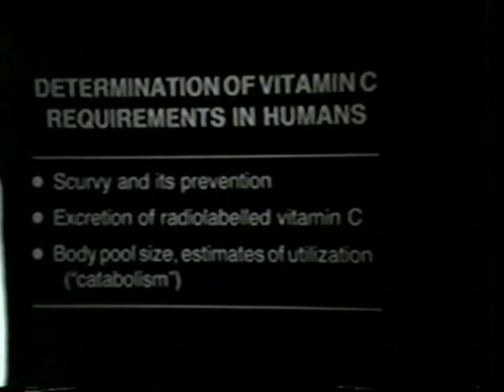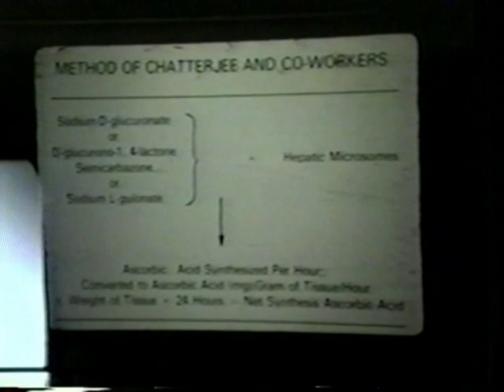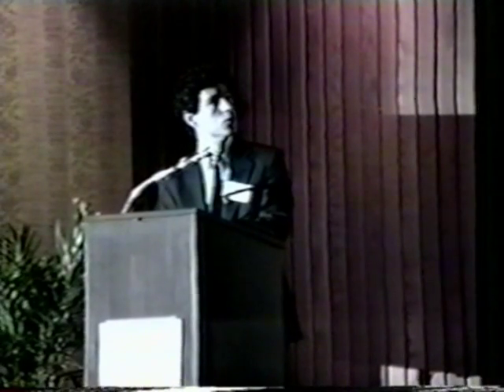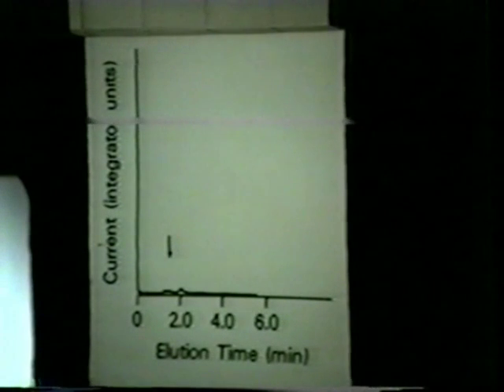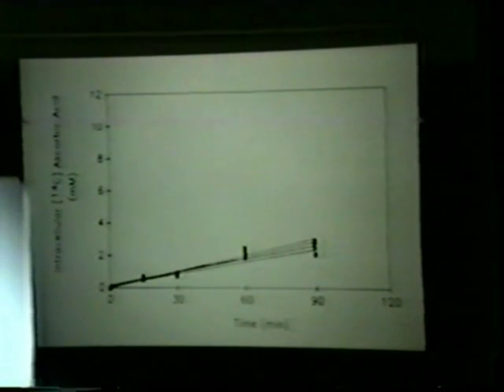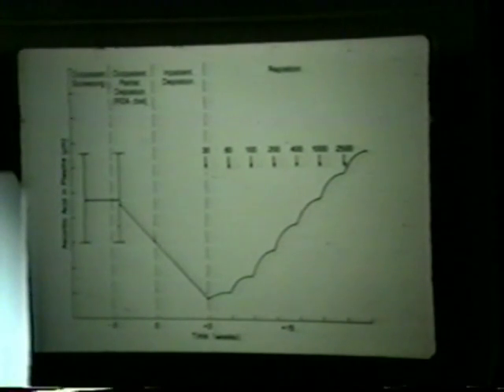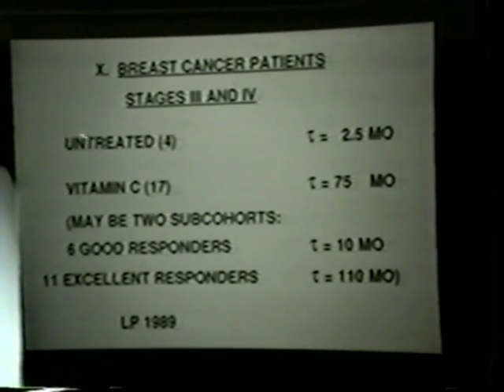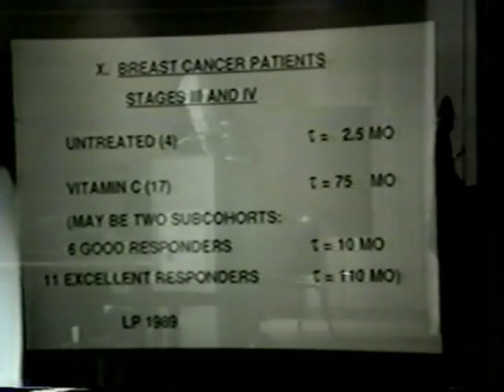Linus Pauling Lecture Symposium on Adjuvant Nutrition-Tulsa-Oklahoma-Nov 6+7 1992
Dr. Matthias Rath has been a close collaborator and friend of the late Dr. Linus Pauling. Dr. Rath has published more papers together with the two-time Nobel Laureate than any other living scientist -- including publications of breakthrough discoveries about the nature of cardiovascular disease as an early form of the sailors' disease scurvy.

These historic video tapes feature lectures in which Linus Pauling himself sets the record straight on Dr. Rath's role in these landmark discoveries.